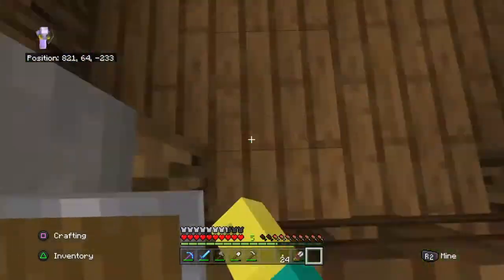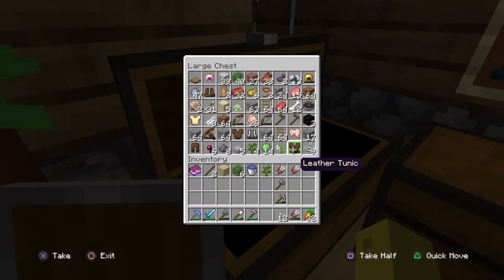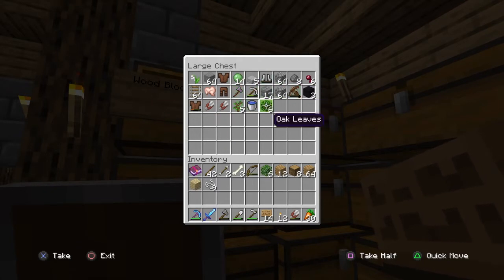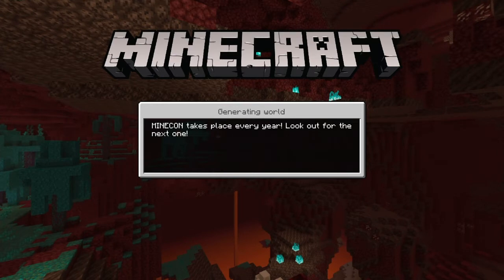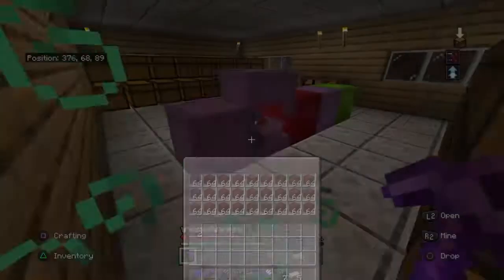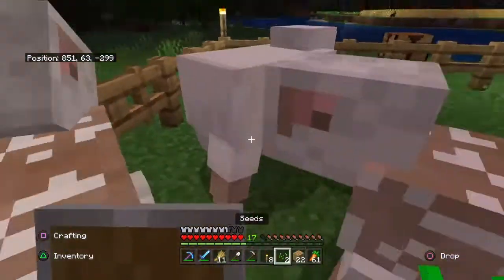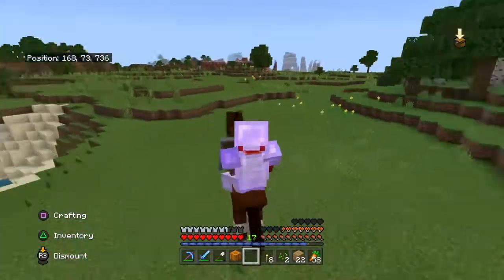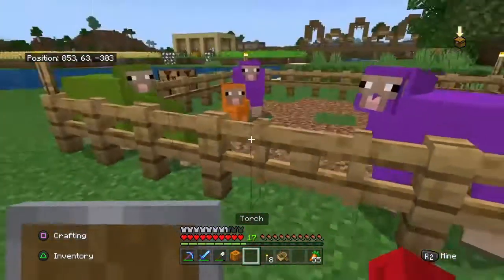Storage Interior & Halloween SHEEP! - Minecraft Let's Play #11